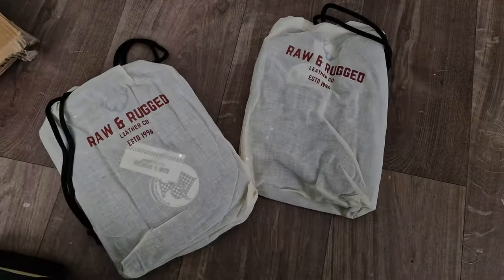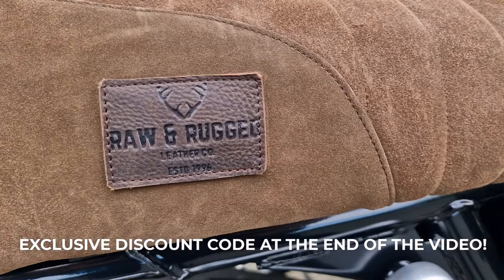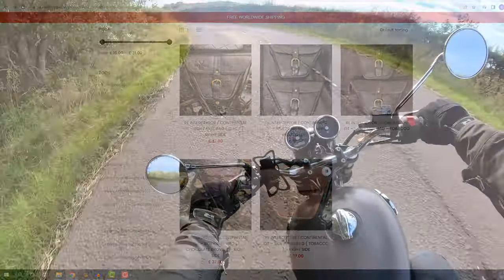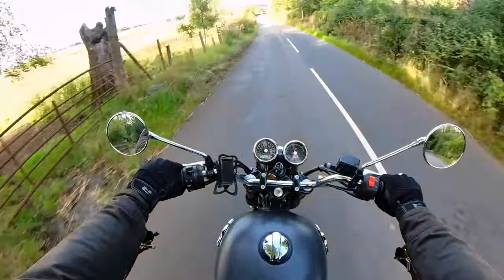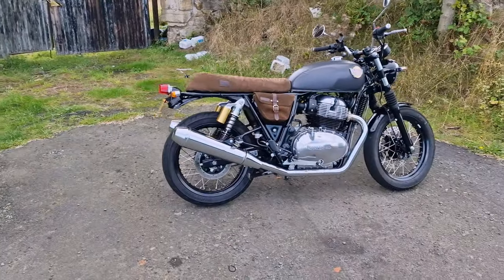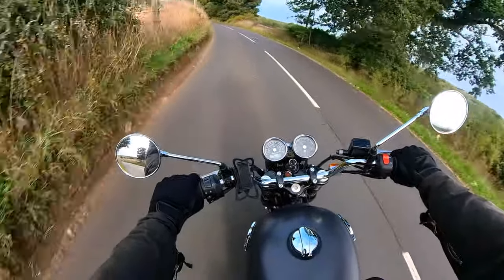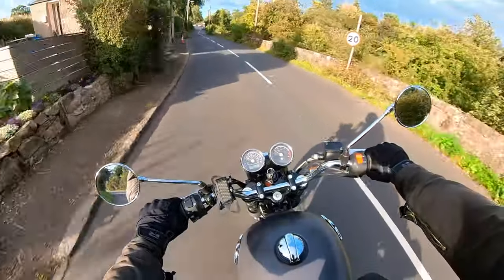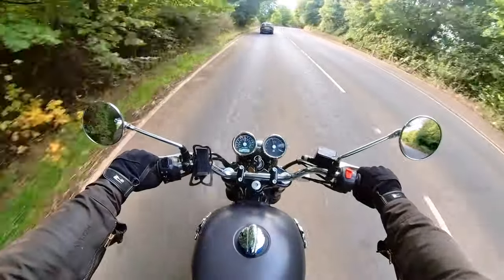Raw & Rugged Side Panel Bags for Royal Enfield 650 Twins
Raw & Rugged side panel bags have become my essential accessory for my Royal Enfield Interceptor 650. Find out why - and pick yourself up a pair with an exclusive dicount! Watch til the end :)